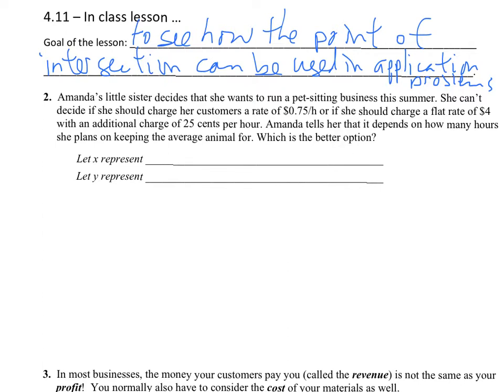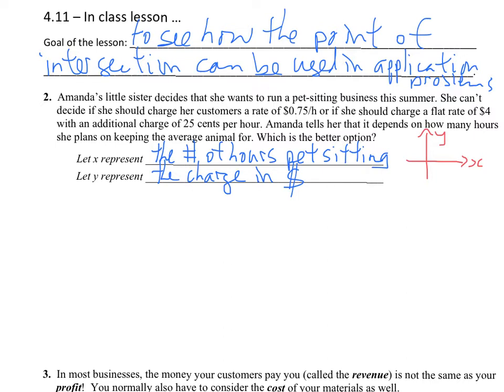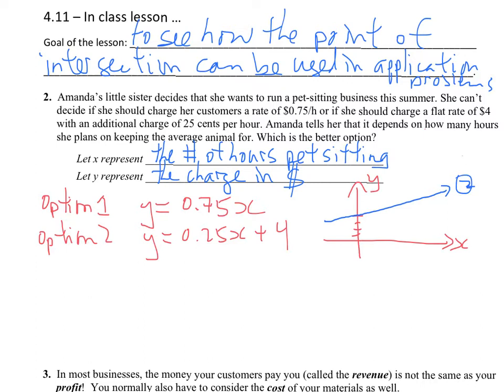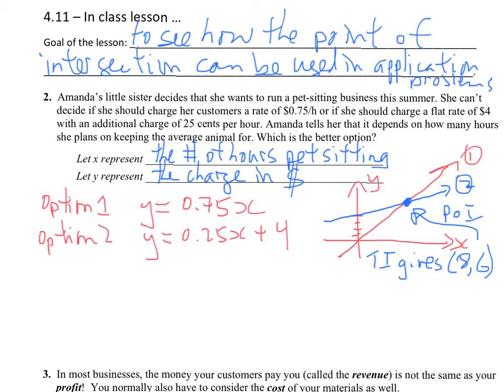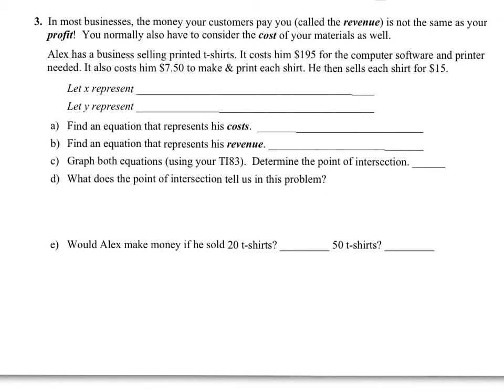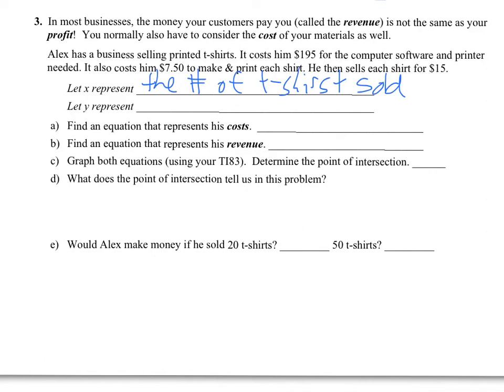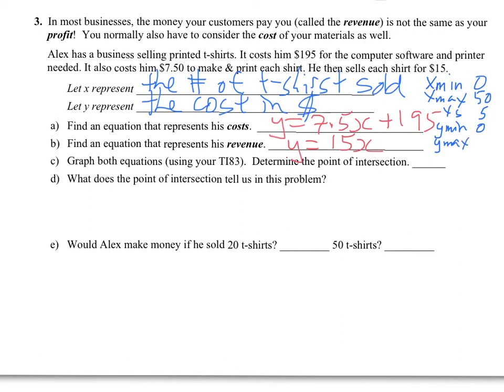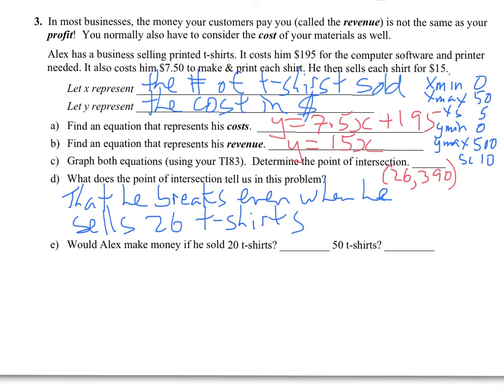Unit 4 - Lesson 11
Point of Intersection